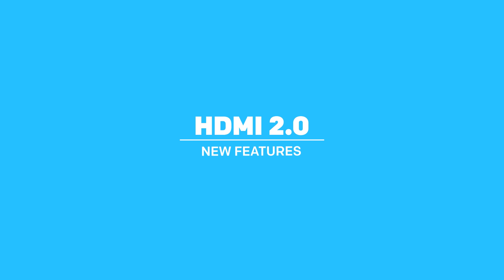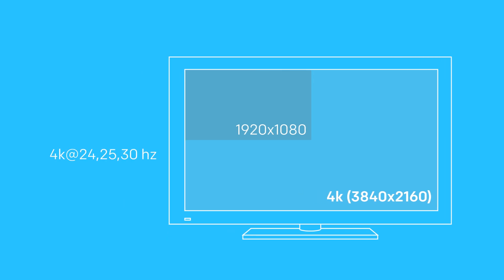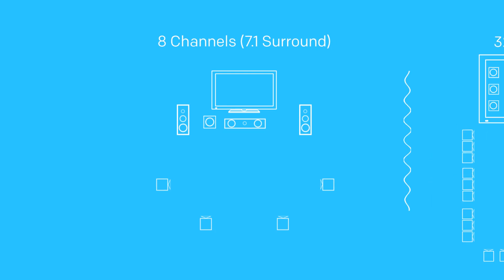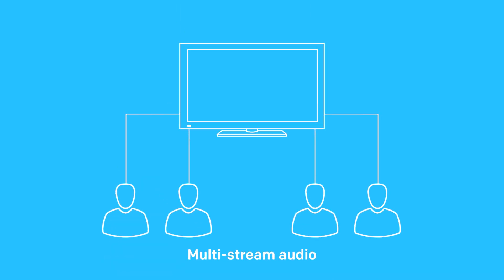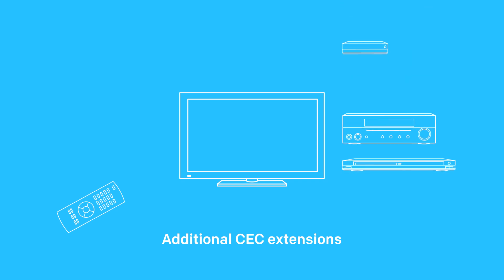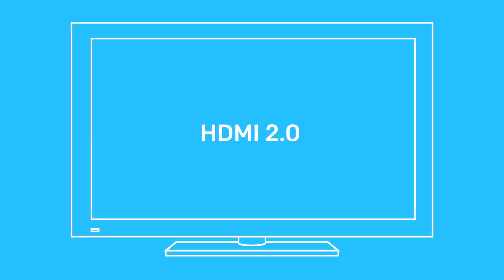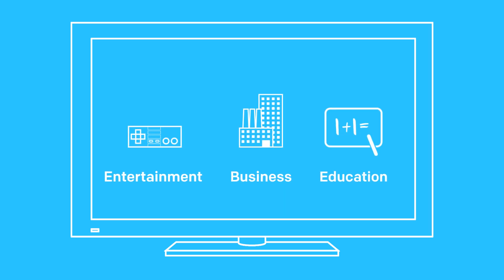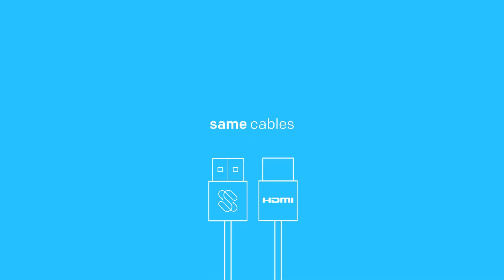HDMI 2.0 New Features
Don't be fooled by companies trying to sell you overpriced "4K" or "HDMI 2.0 cables" .
Sewell's High Speed with Ethernet HDMI cables have always been able to support the new specs.

Visit sewelldirect.com for the best prices and Highest quality HDMI cables.